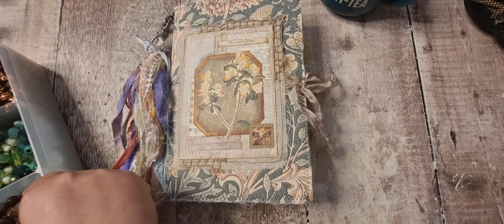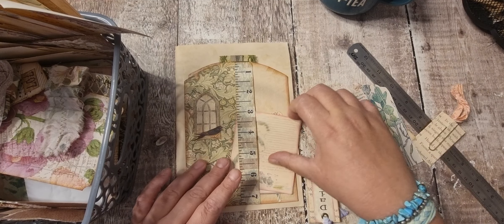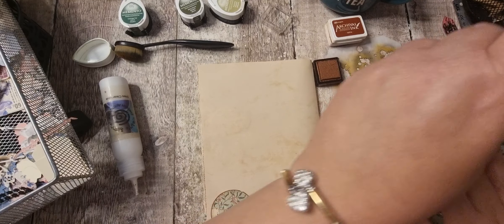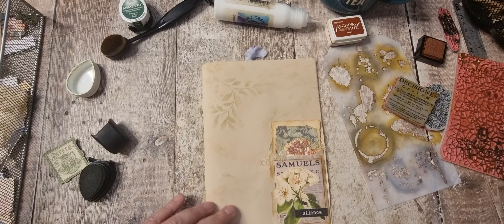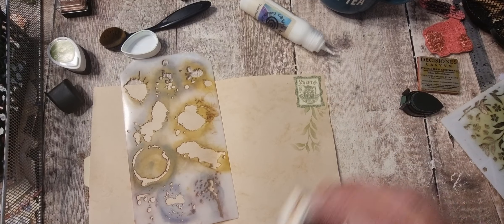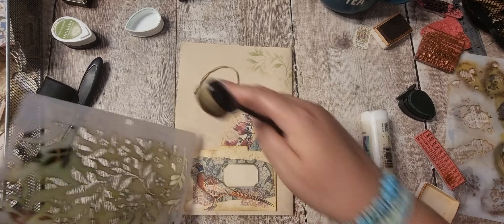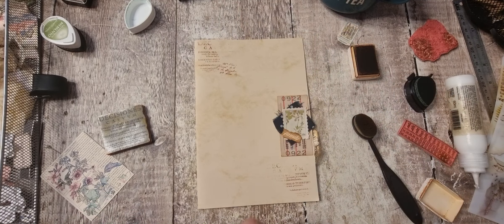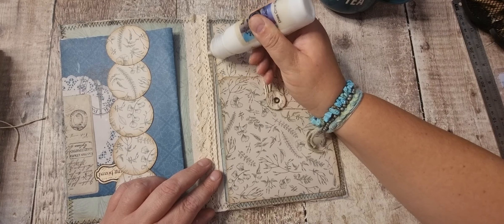Decorating The Pages of The Memories of a Meadow Journal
Hi here ! I'm Tania from Tatty Treasure, thank you for joining me today.